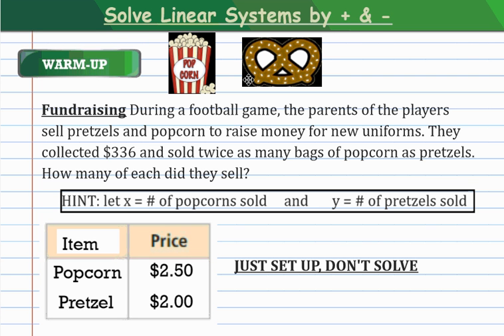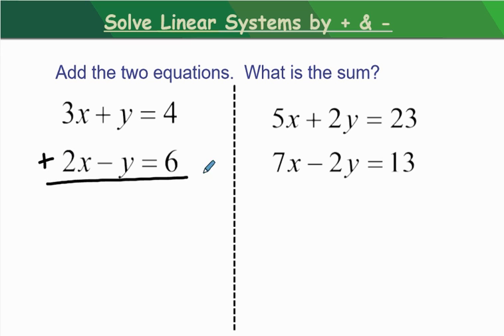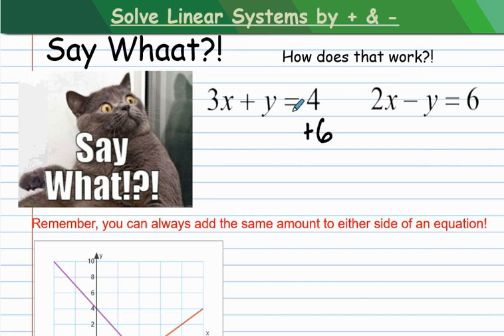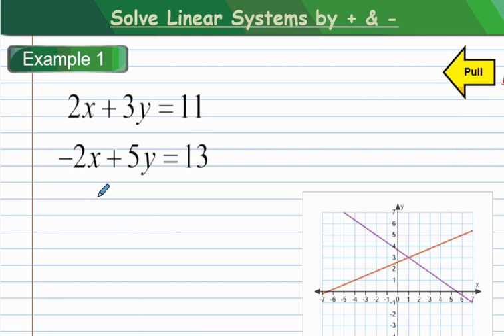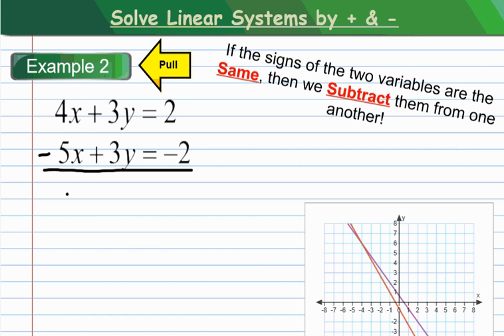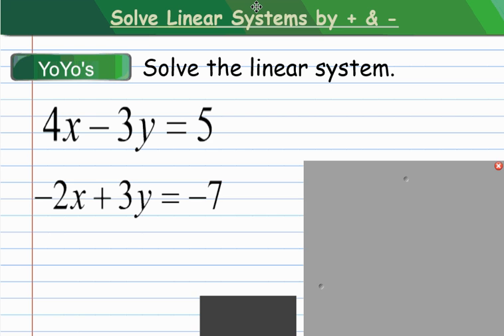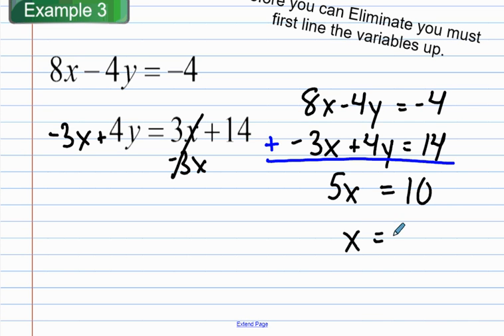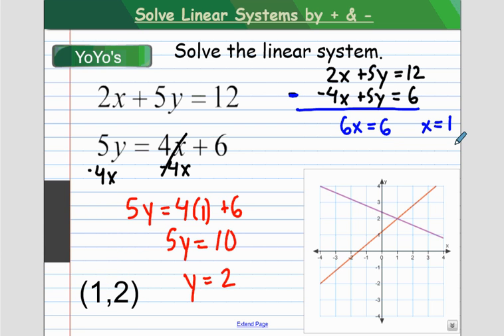Algebra 1 5.3a Simple Elimination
5.3a Simple Elimination